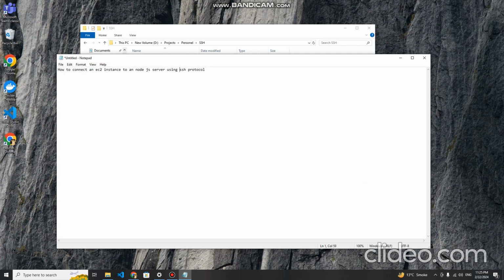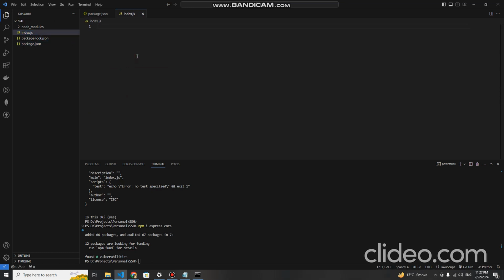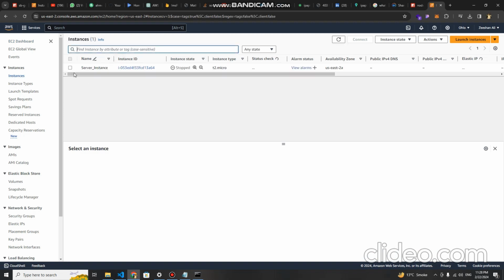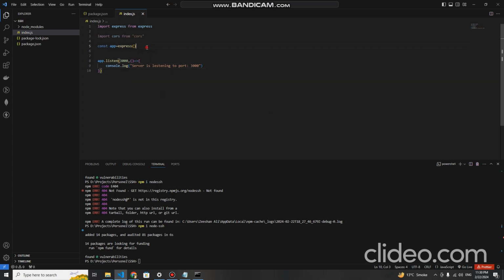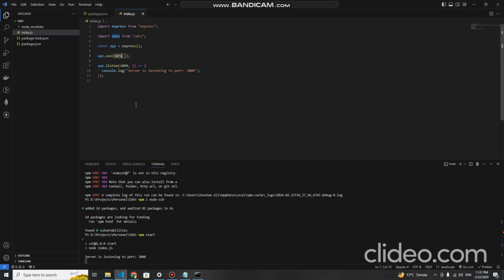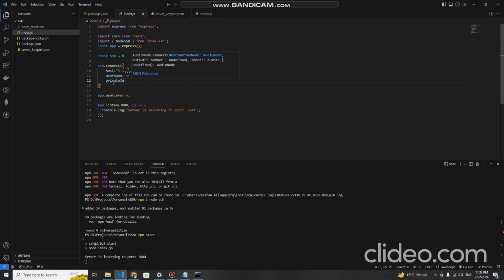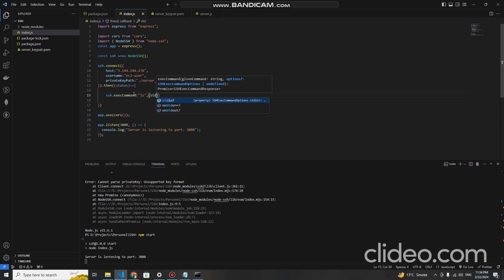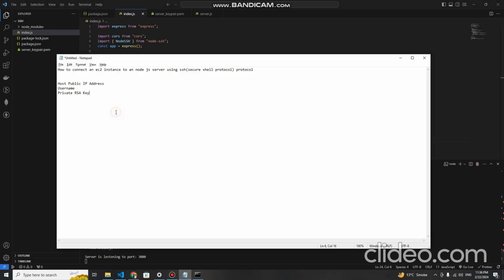Connecting EC2 Instance Shell To NodeJs Using SSH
Tired of manual deployments? Elevate your workflow by connecting your EC2 instance shell directly to Node.js using SSH! This video unlocks a world of automation, remote execution, and streamlined development.

No prior experience needed! We'll guide you through the entire process, step-by-step:

Demystifying SSH: Understand the basics and why it's your key to remote access.
Setting Up Your EC2 Instance: Configure security and grab essential credentials (no complex jargon!).
Connecting with Node.js: Utilize powerful libraries like ssh2 for seamless communication.
Executing Shell Commands: Send commands directly to your EC2 from your Node.js application.
Automating Deployments: Write scripts to manage your EC2 environment remotely.

For this you need three things:
1) Host IP Address of EC2 Instance
2) Username at EC2
3) Private RSA Key

By the end of this video, you'll be able to:

Utilize SSH for efficient remote interaction.
Automate tasks and deployments on your EC2 instance.
Boost your developer productivity with Node.js.